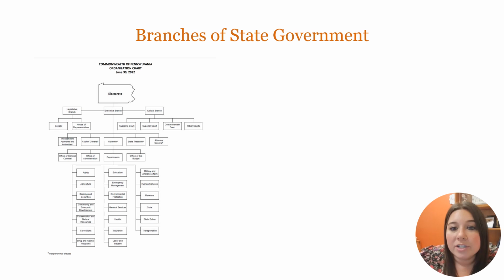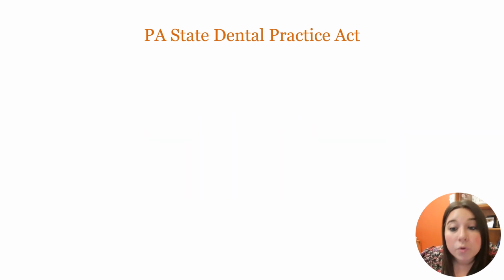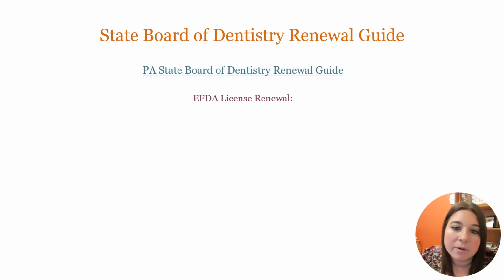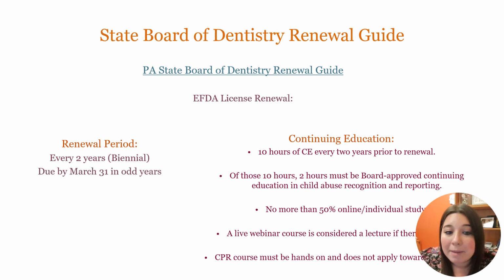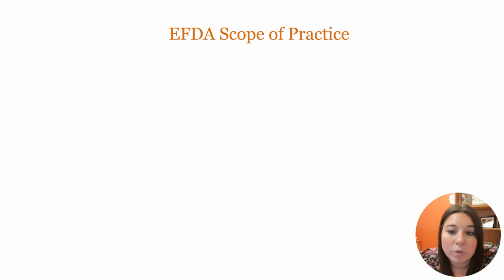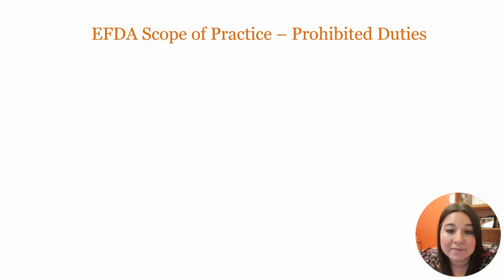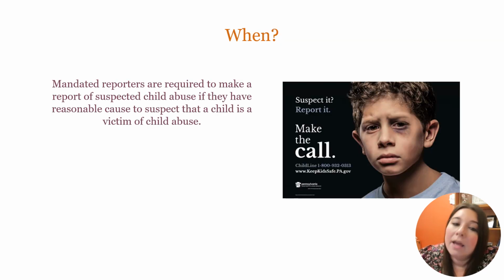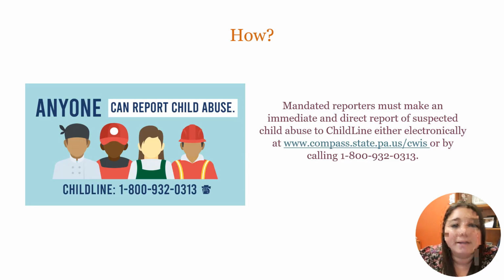Week 9 PowerPoint DEN 205